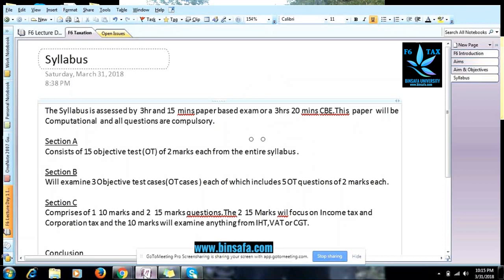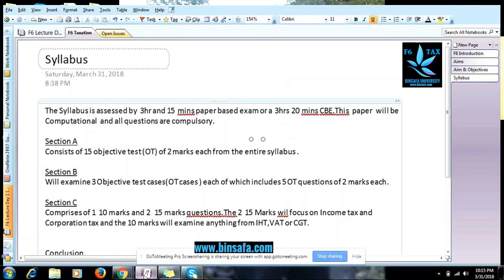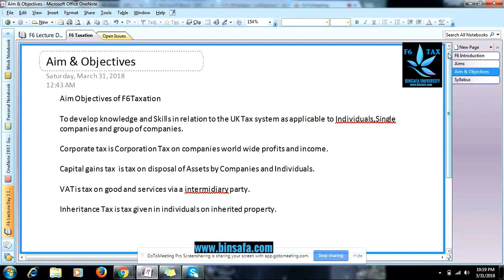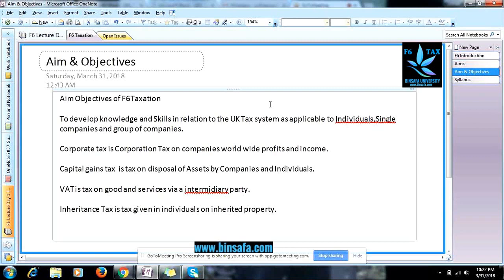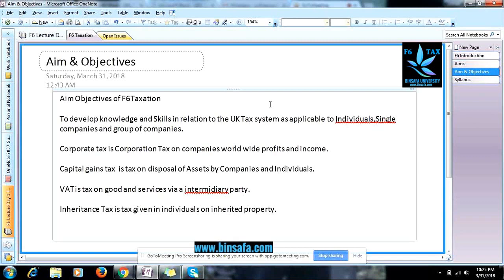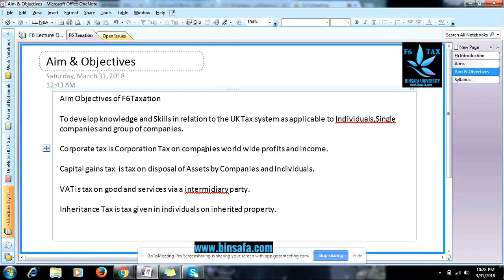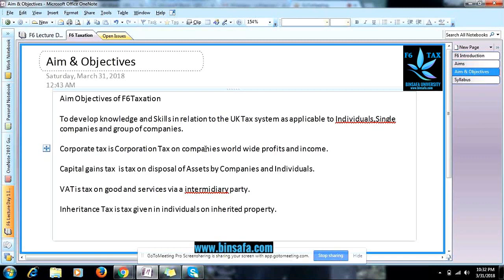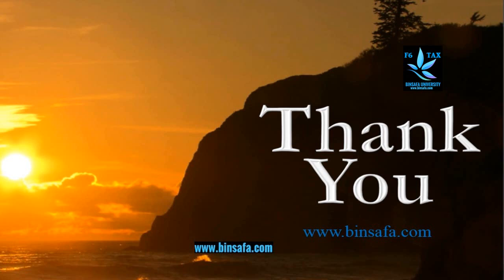F6 Taxation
F6 Demo session for June 2018 Session